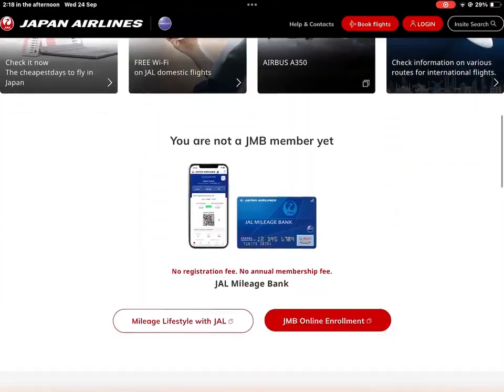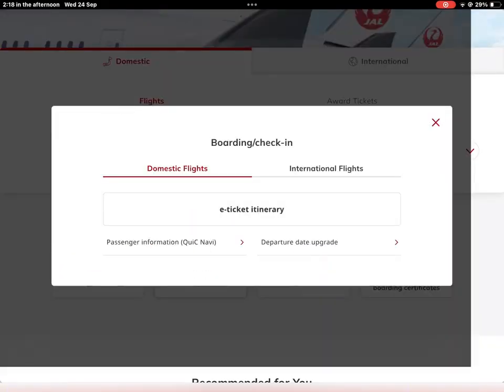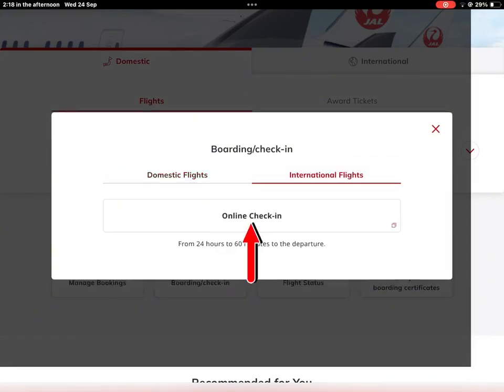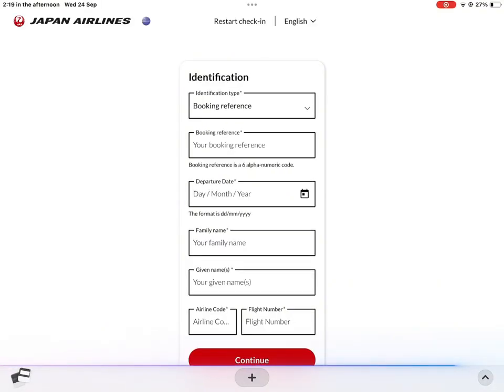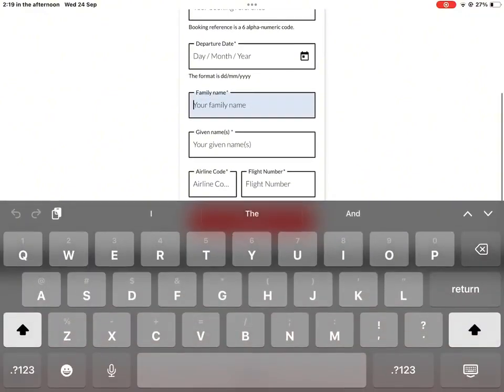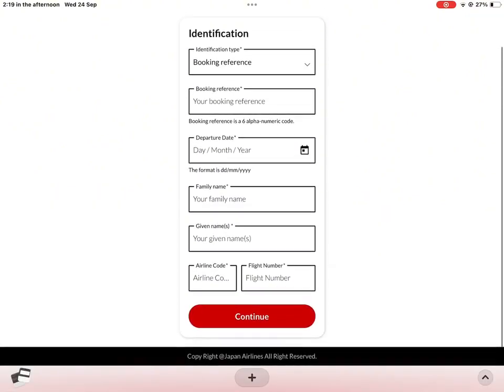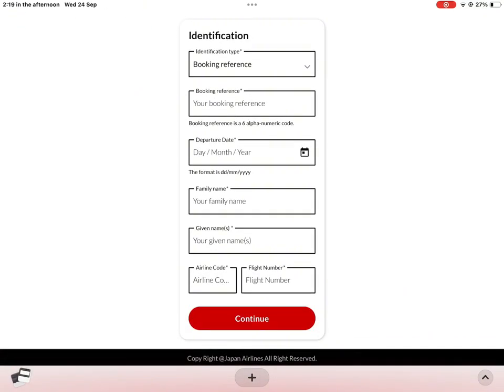How to online check in Japan Airlines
✈️ Planning to fly with Japan Airlines? This video will guide you step-by-step on how to do an online check-in so you can save time at the airport and avoid long queues. Whether it’s your first time or you fly frequently, this guide makes the check-in process quick and simple.

Why watch this video:
✅ Avoid long lines at the airport
✅ Learn seat selection tips
✅ Save time with mobile or printed boarding passes